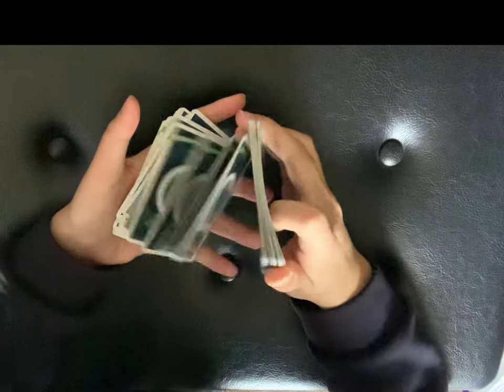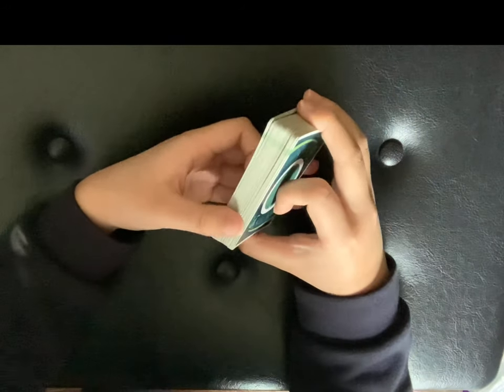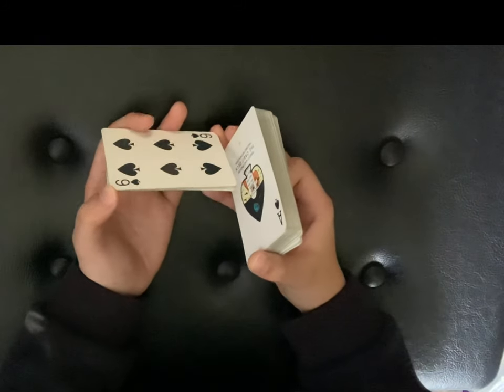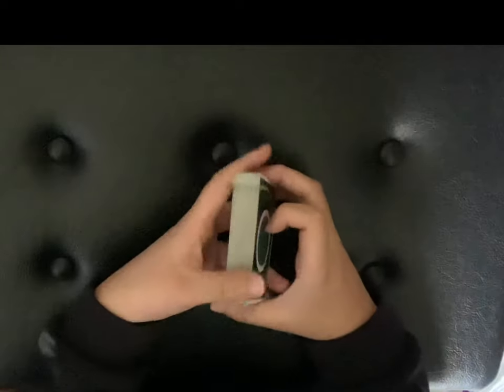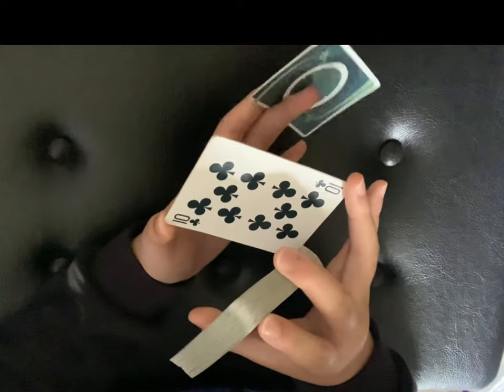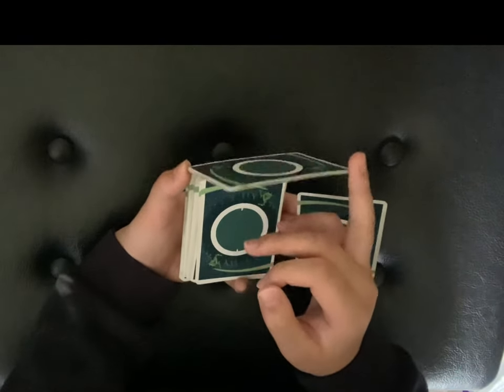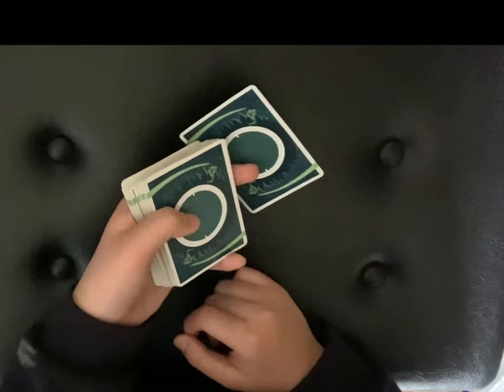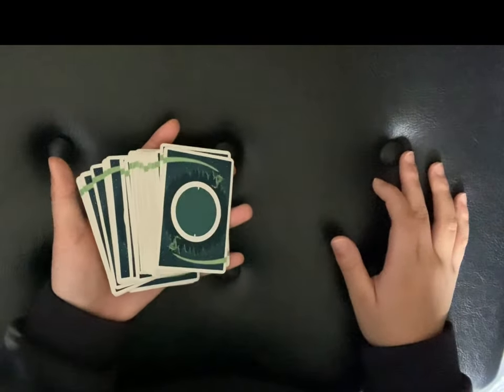Dewdrop - Cardistry Tutorial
Flashy

Parts:

Performance: 0:00

Verbal Tutorial: 0:25

Slow Motion Walkthrough: 5:56